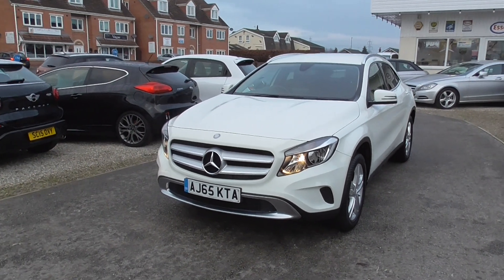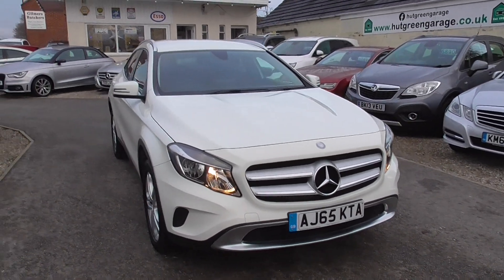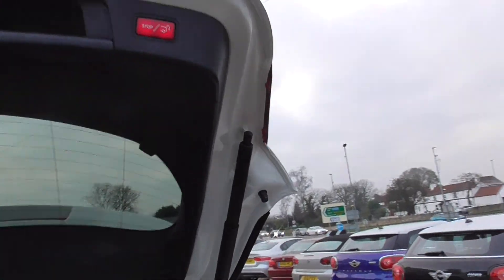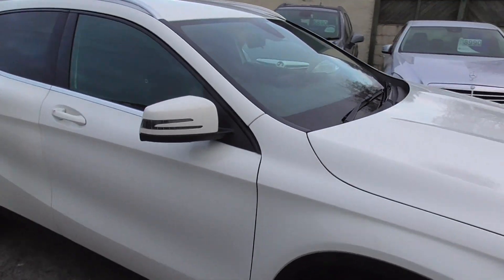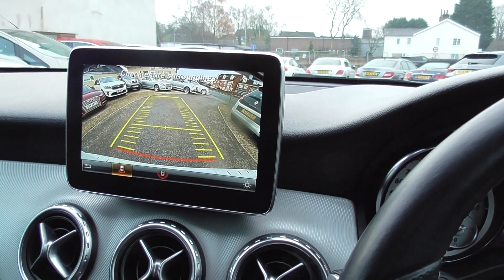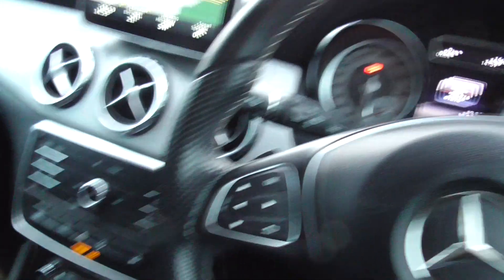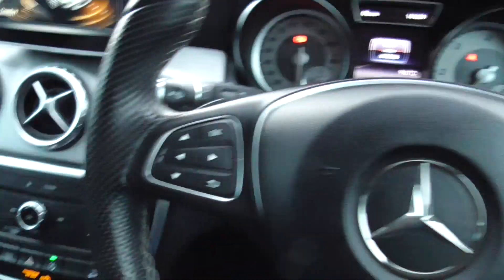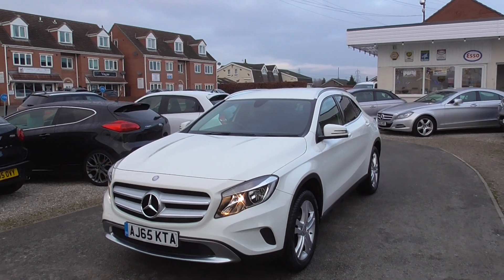MERCADES GLA 200D SPORT AUTO 4 MATIC FOR SALE AT HUT GREEN GARAGE